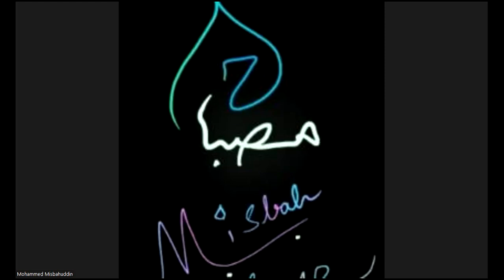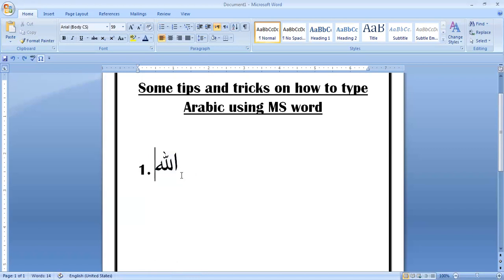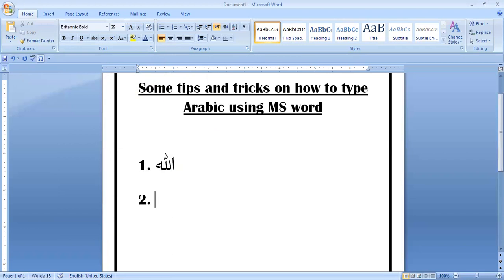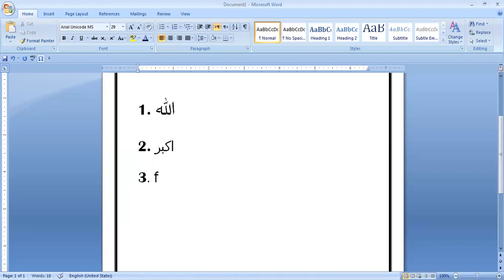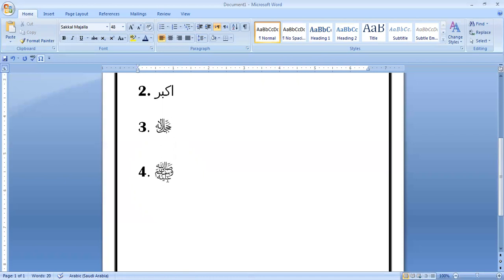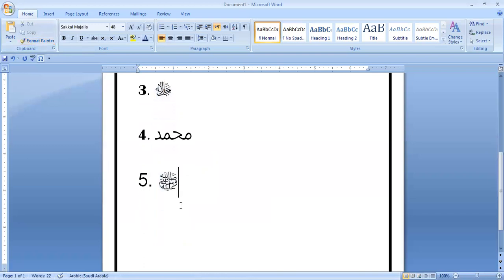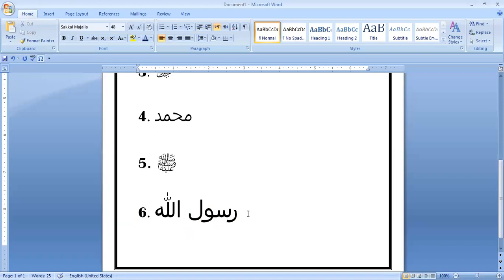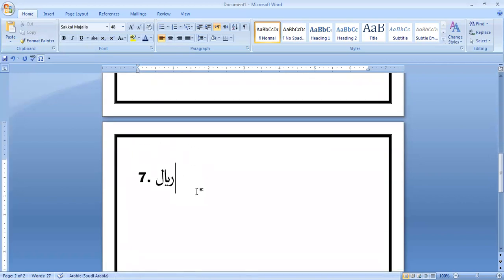Tips & Tricks - How to type the Arabic on MS word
1. ﷲ (TYPE FDF2 PRESS  ALT +x)
2. ﷳ (TYPE FDF3 PRESS  ALT +x)
3. ﷻ(TYPE FDFB PRESS  ALT +x)
4. ﷴ(TYPE FDF4 PRESS  ALT +x)
5. ﷺ(TYPE FDFA PRESS  ALT +x)
6. ﷶ ﷲ(TYPE FDF6 PRESS  ALT +x)
7. ﷼ (TYPE FDFC PRESS  ALT +x)